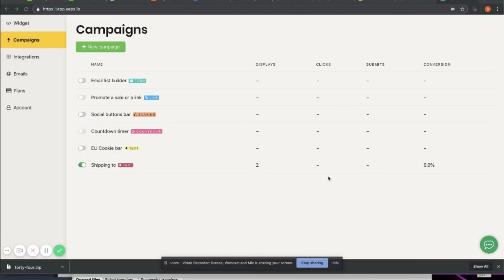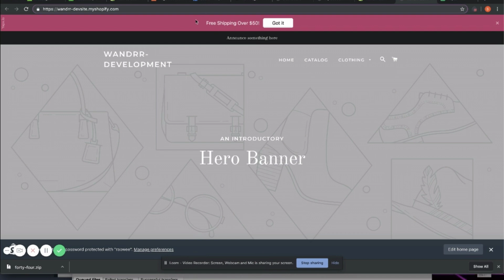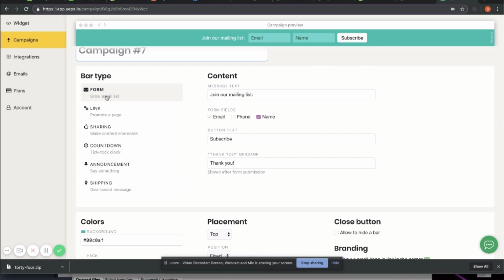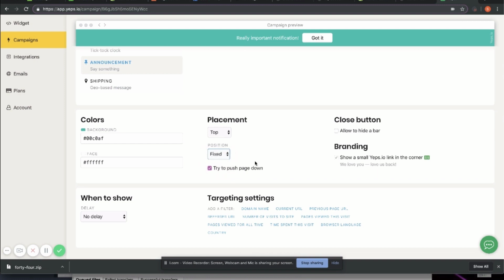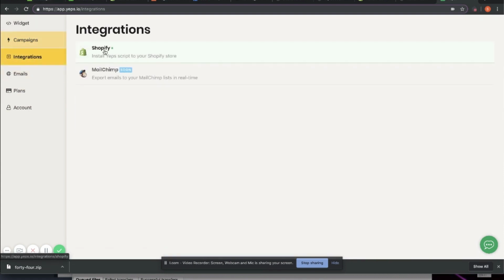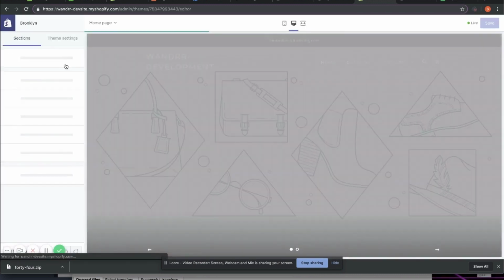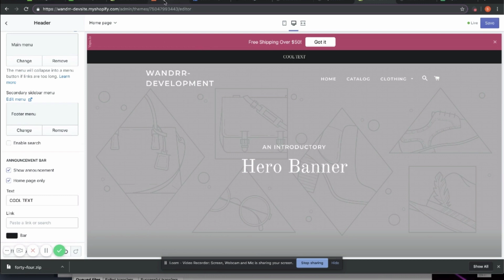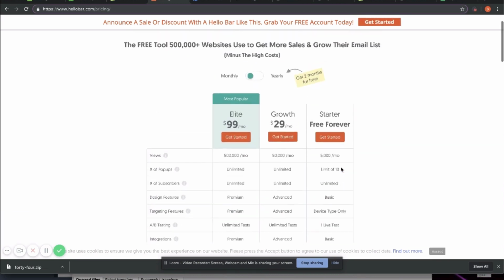Add Banner | Shopify Tutorial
Was this helpful? Ask your Shopify questions now

This is a Shopify tutorial on how to add a banner to top of the webpage.

You can hire us to help you with your Shopify questions or tasks

Our service is:

On-demand:
   Get help the same day
Affordable:
   Most answers cost only $5 - $25
Top quality:
   Screen recorded video tutorials by Shopify experts